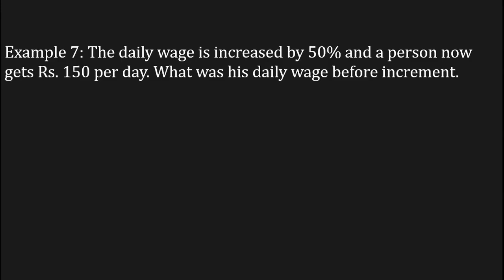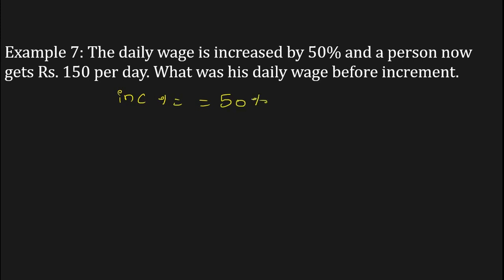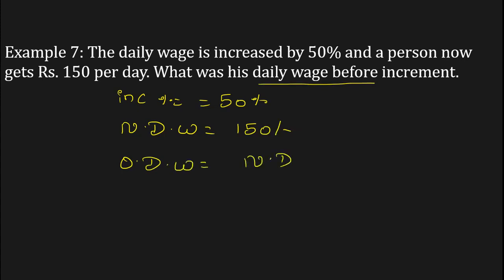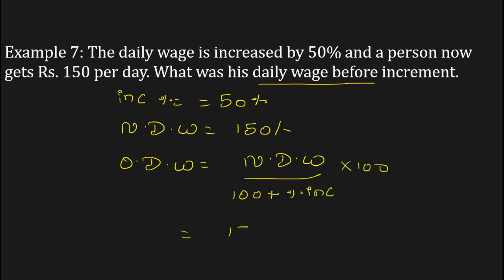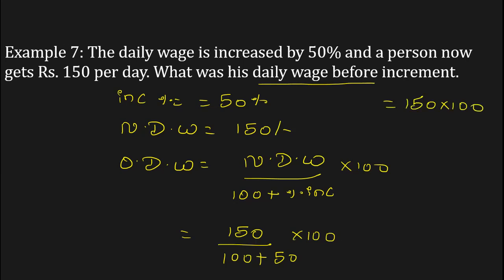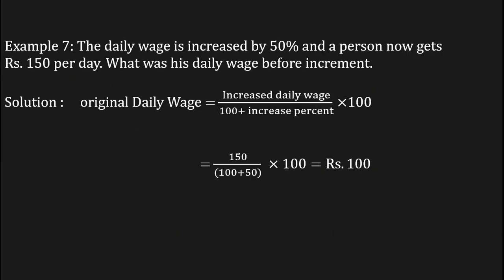The daily wage is increased by 0.5% and a person now gets Rs. 50 per day. What was his daily wage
The daily wage is increased by 0.5% and a person now gets Rs. 50 per day. What was his daily wage before increment.

Aptitude preparation| Quantitative Aptitude |Numerical Aptitude| Free Classes| Competitive Exams